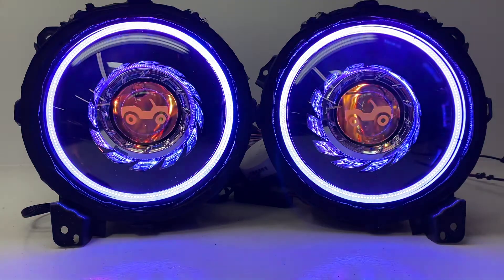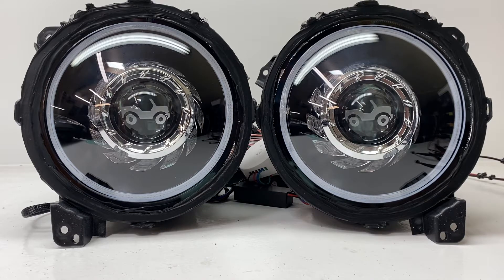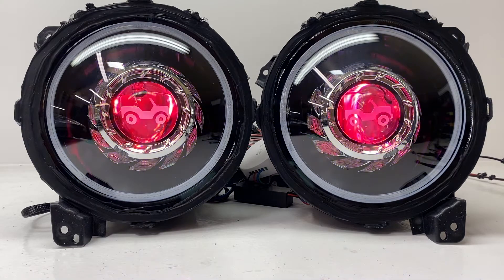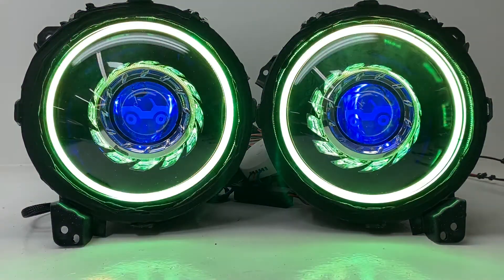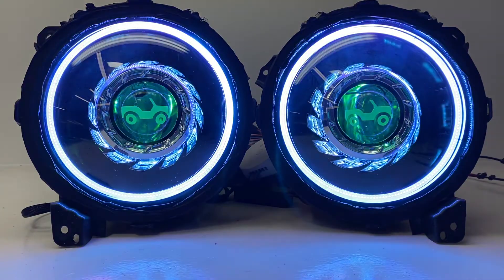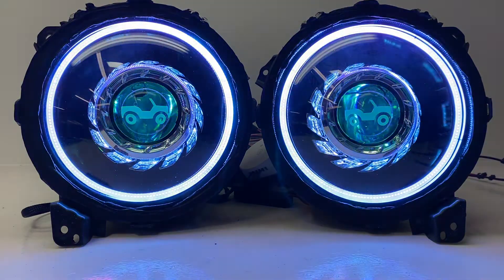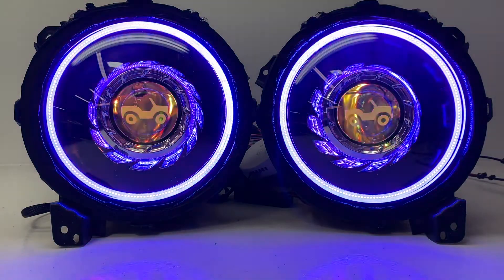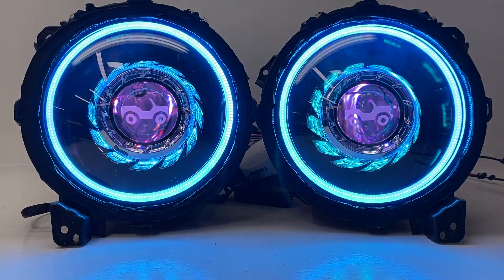Jeep Wrangler JL // Gladiator Retrofit Halo Headlights HID Turbine Etched Lenses Color Changing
Jeep Wrangler JL // Gladiator Retrofit Halo Headlights HID

Hand built in the USA
Made by Jeepers, for Jeepers
Highest quality custom products, proudly made in Buffalo, NY